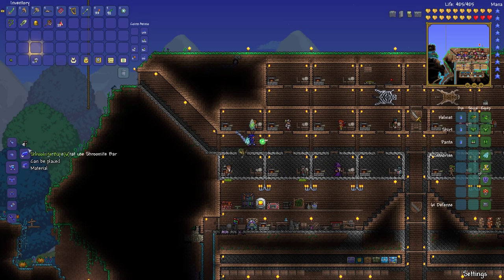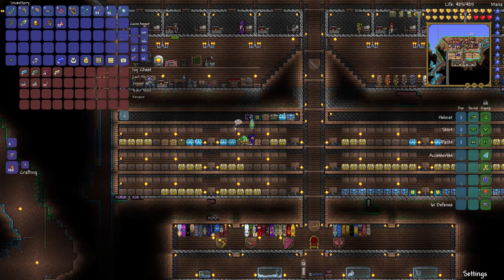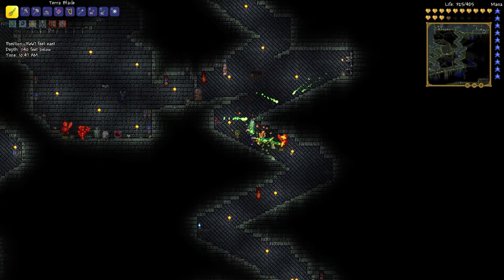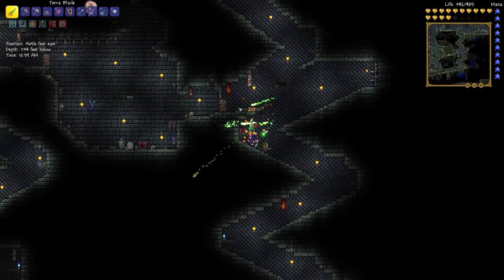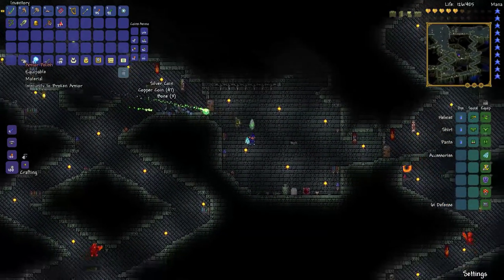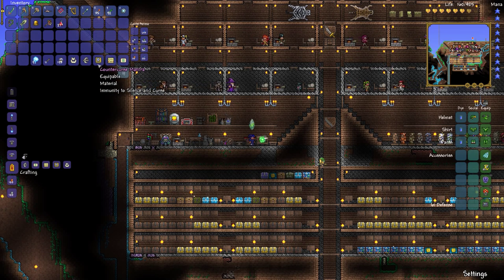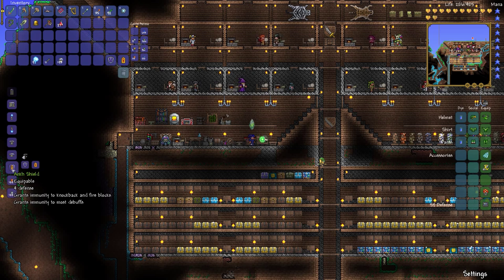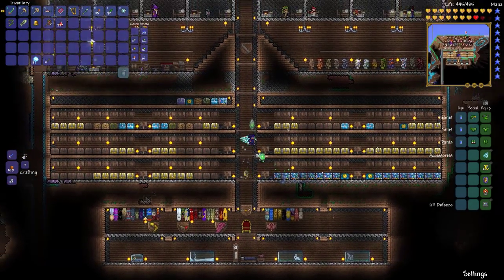Terraria 1.2 with Trexcw: Episode 72- Quest for the Ankh Charm Part 7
This was such a productive episode! Watch to find out what happens! Enjoy!